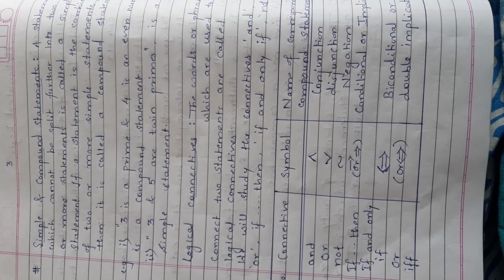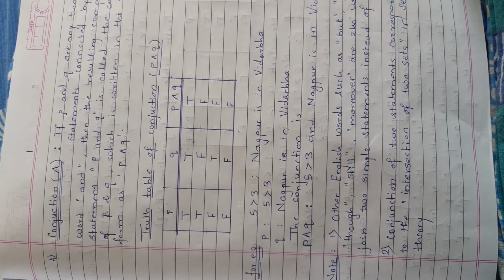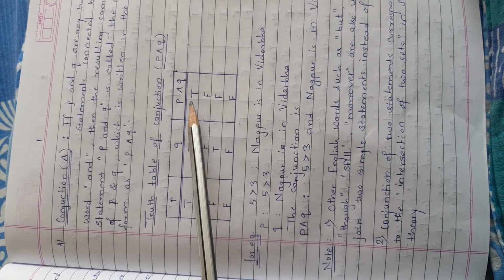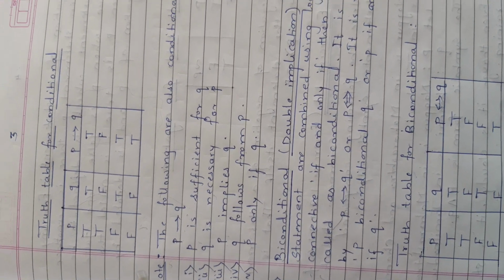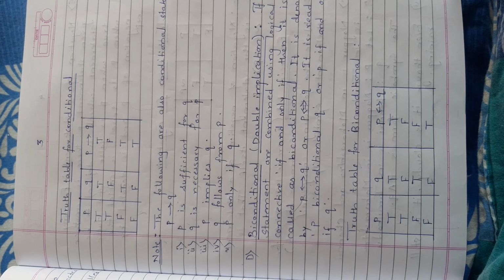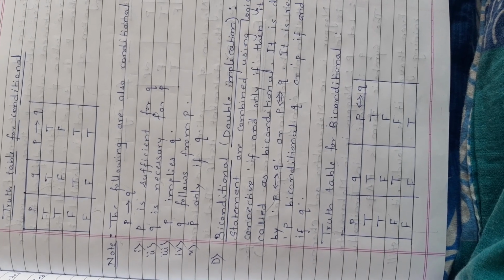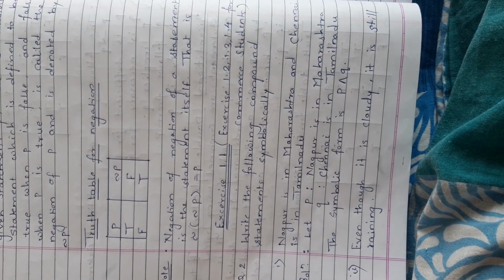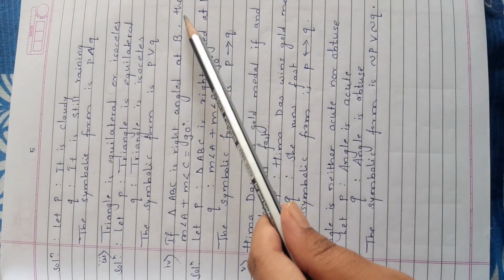Mathematical logic (lecture 3)